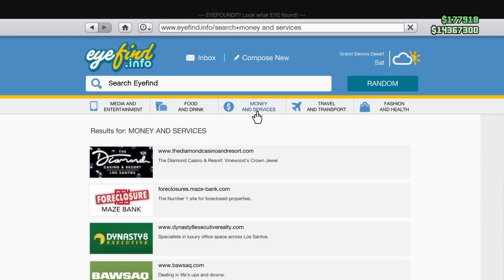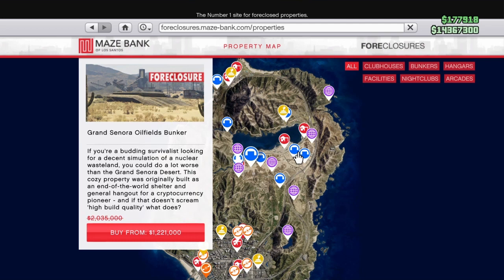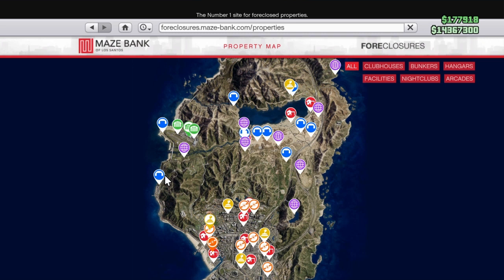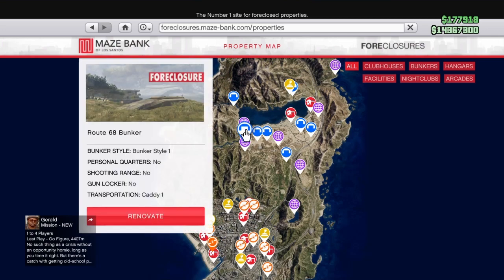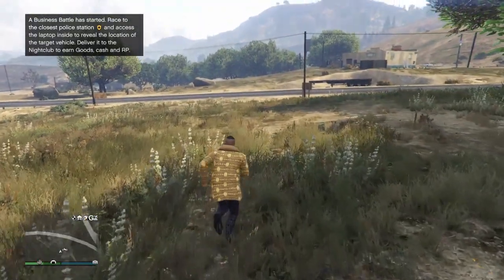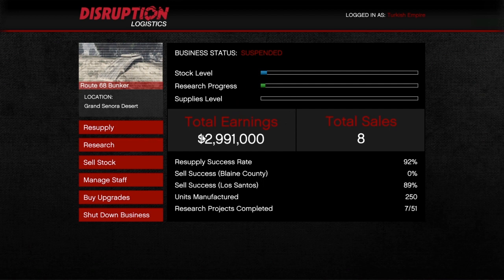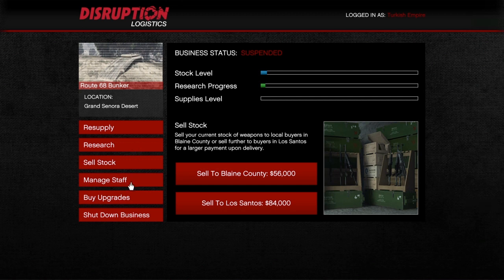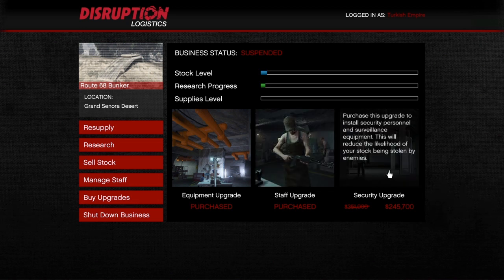Gta 5 Online | How To Get Best Bunker Location | Best Bunker To Buy Gta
hey guys here is a quick guide for the bunker business.